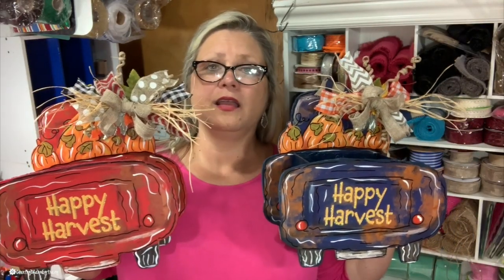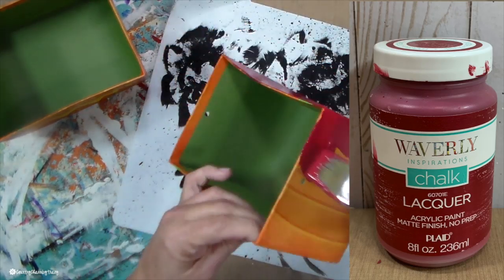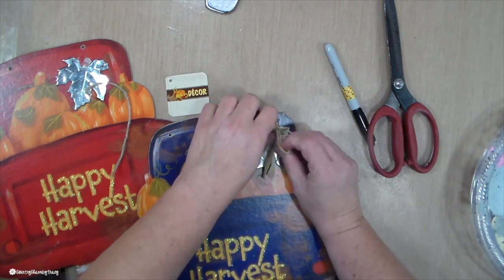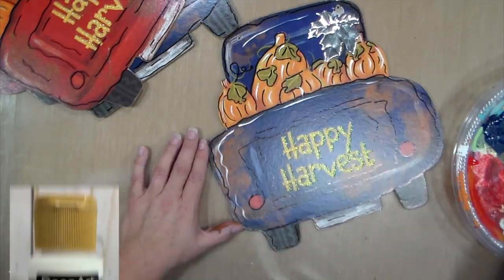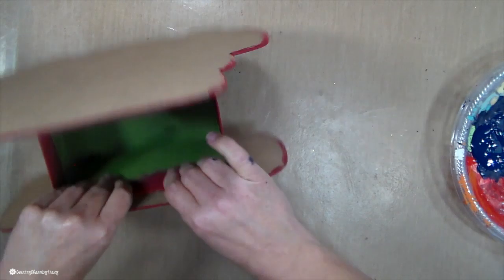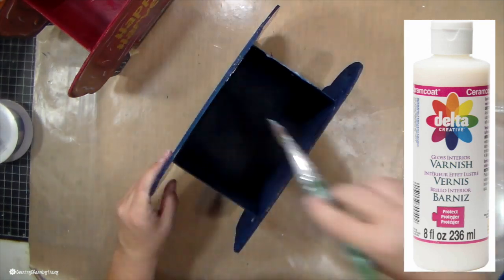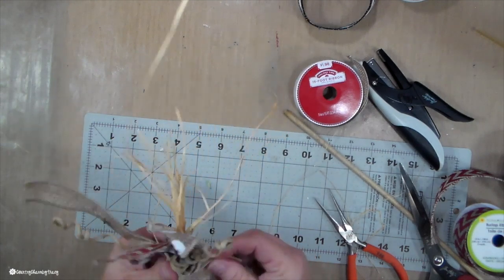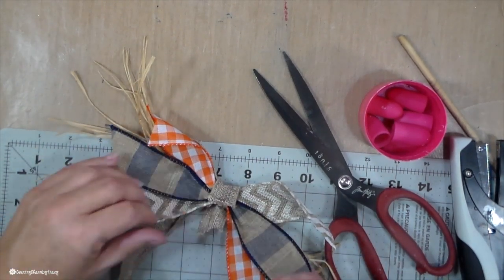🍂🍃DOLLAR TREE Red Truck Farmhouse Fall DIY || Complete Tutorial on Bows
Hello my sweet friends ~ today I am sharing my version of the red truck box (and I did a blue one too). I was so inspired when I saw this in a craft group on Facebook. but darn - I can't remember which one to find the person to give credit to.

Inspiring YouTubers who have done a video on this red truck box too.
Thanks for the inspiration ladies! 😊

➡➡➡SUPPLIES⬅⬅⬅
🌟Mod Podge Hot Glue Finger Caps

🌟My Favorite Varnish

🌟Tiny Attacher Stapler

🌟Glue Gun

C O U N T R Y   C H A R M   C O M M U N I T Y:

Send me a friend letter:
2628 Hwy. 36 South PMB: 120